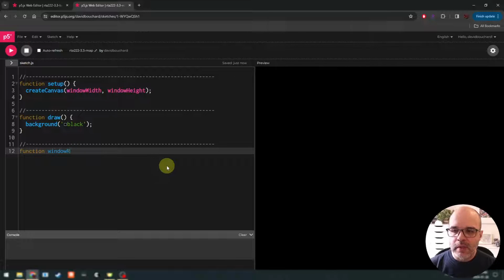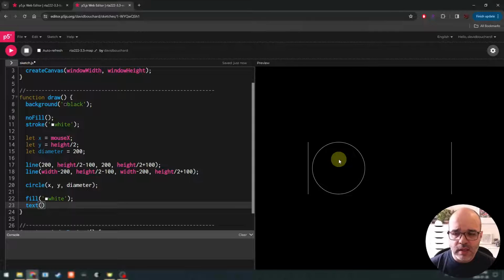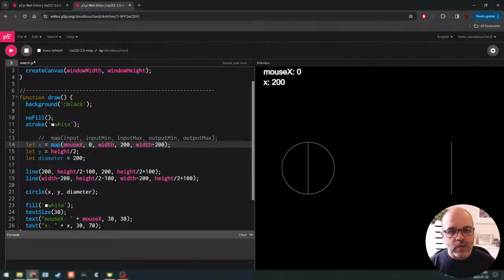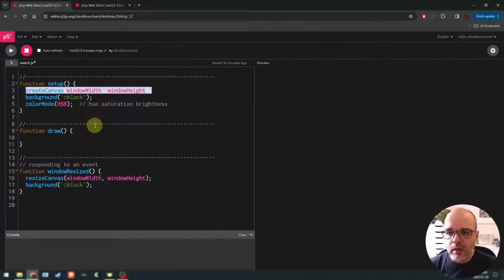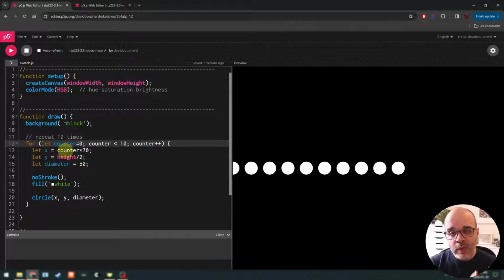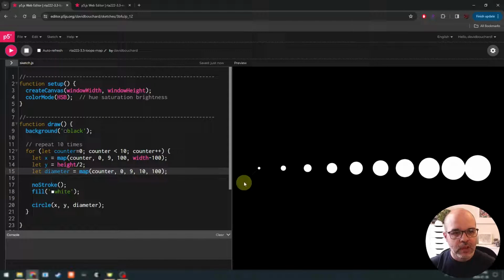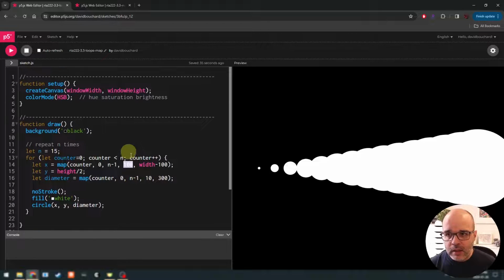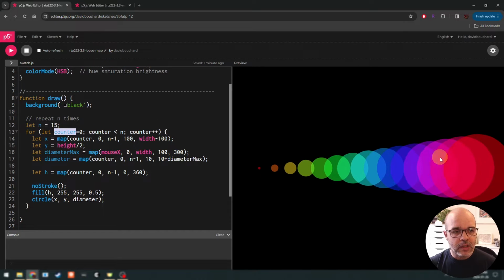Intro to p5.js - 3.3 - Loops and Map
In this video, we introduce the map() function, a very useful tool to manipulate changing numbers. We give an example of map(), then look at how we can use it from within a loop to translate the counter into all kinds of useful things!

Timestamps:
0:00 intro
1:51 a simple circle following the mouse
5:10 using map() to translate mouseX
10:52 using map() to also change the diameter
13:25 using map() inside a for loop
21:43 changing diameter as the loop repeats
22:52 improving our code: adding a variable for the number of repeats
26:45 adding colour